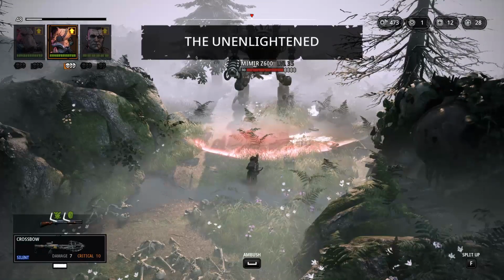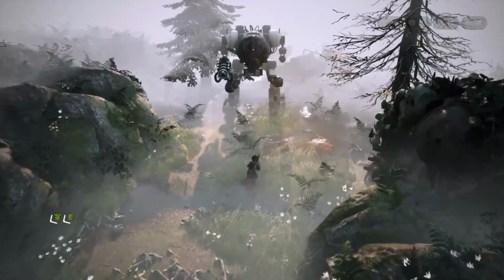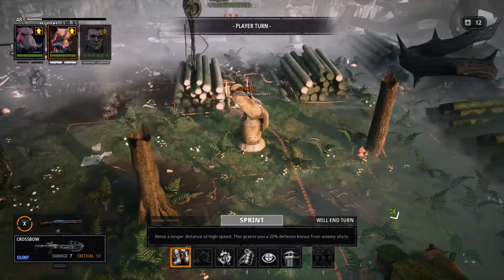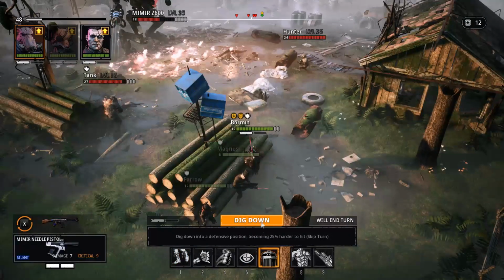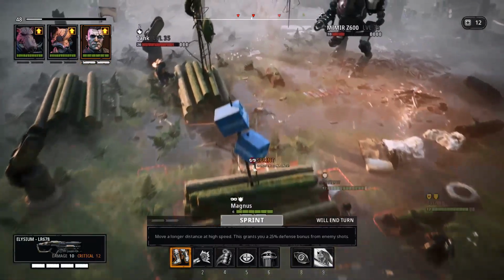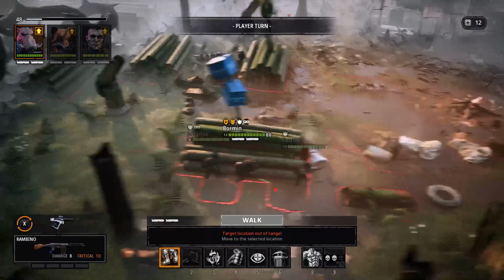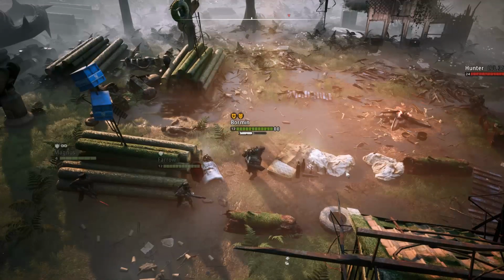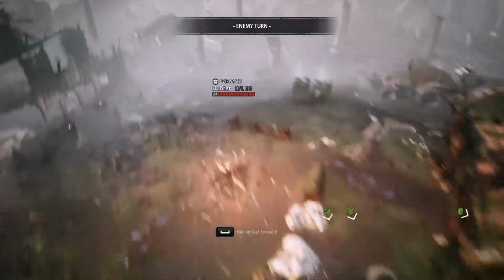How to Make Your Enemies Kill Each Other? - Mutant Year Zero Very Hard - Guide Ep. 13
Do you want to know how to make your enemies kill each other in the game without taking ANY damage on VERY HARD? Well you are in the right place. Just watch my guide above.

I have created a guide on how to clear different areas in the game Mutant Year zero: Road To Eden. There will be more videos coming soon for each new area. I play on hard mode.